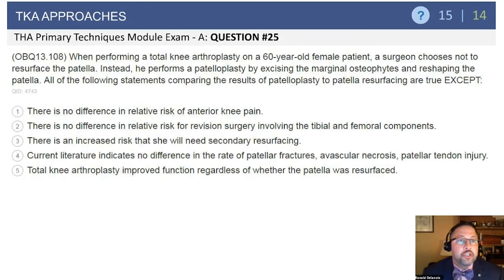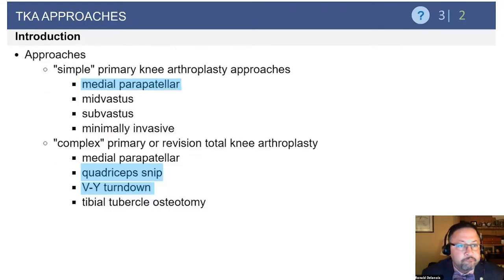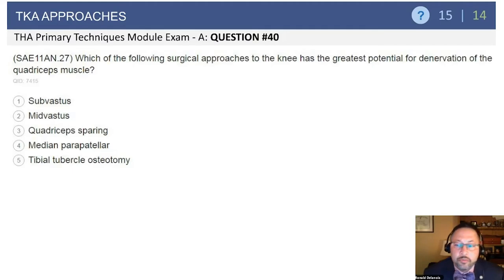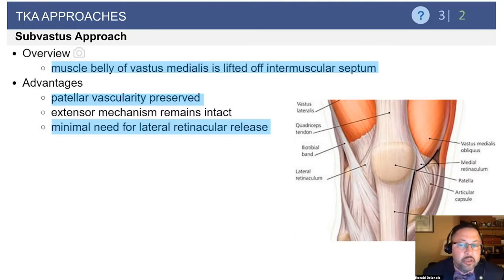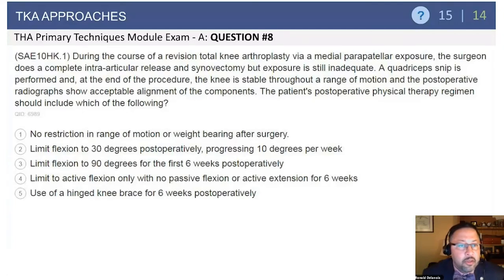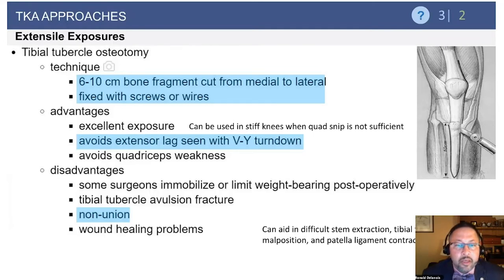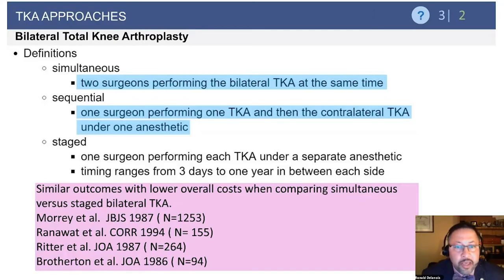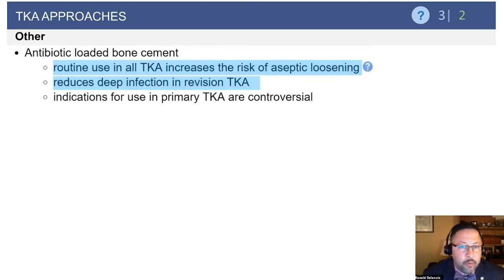TKA Approaches Exam Review - Ron Delanois, MD